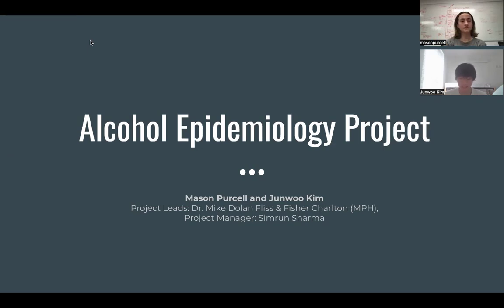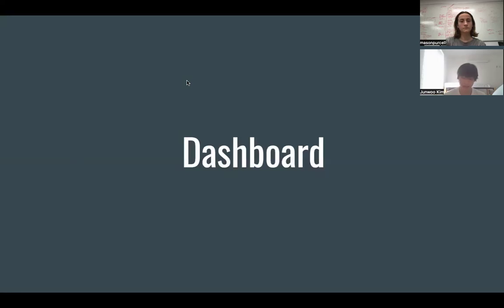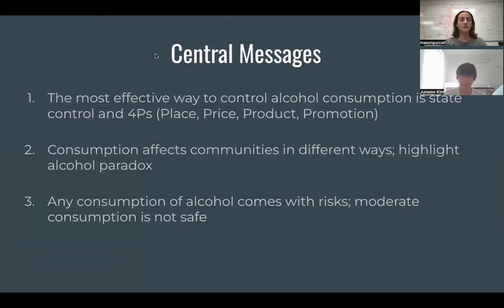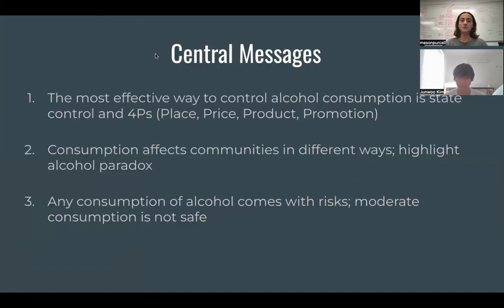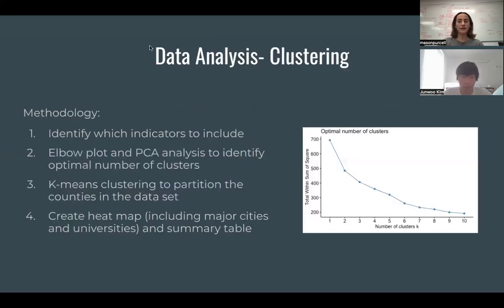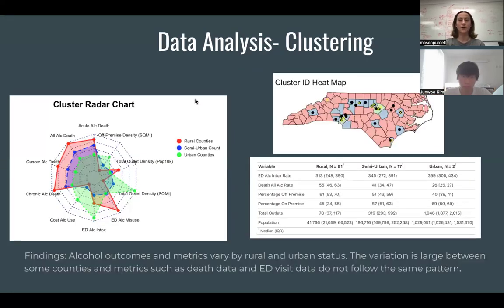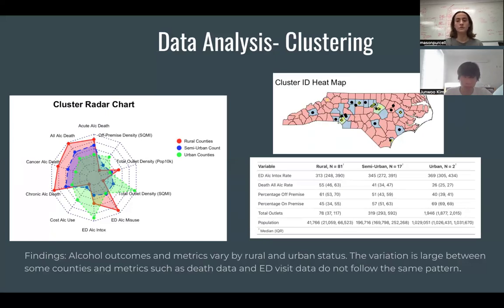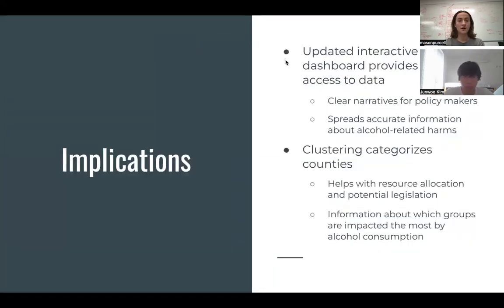Data+2024: Alcohol Metrics for Public Health Analyses and Storytelling